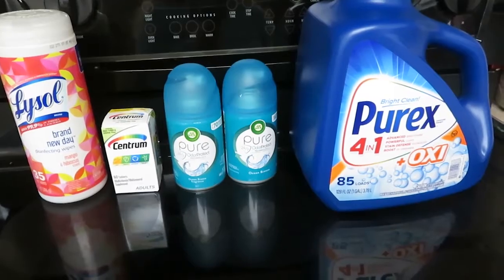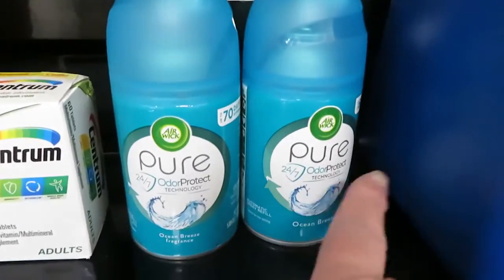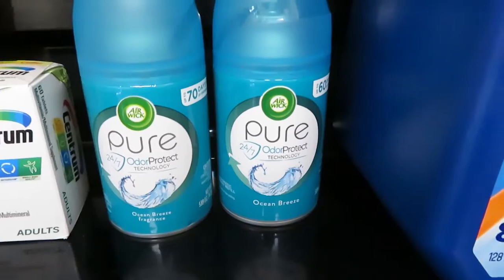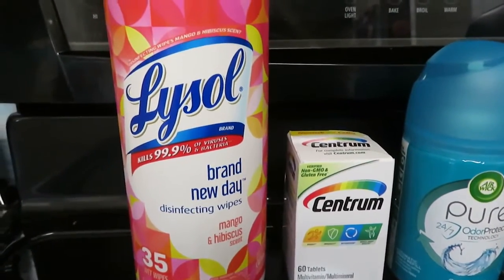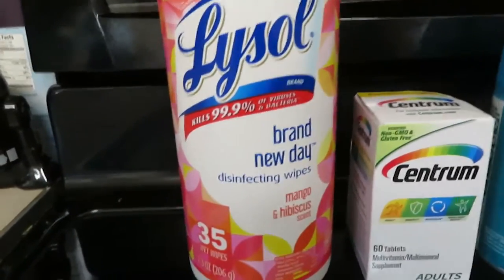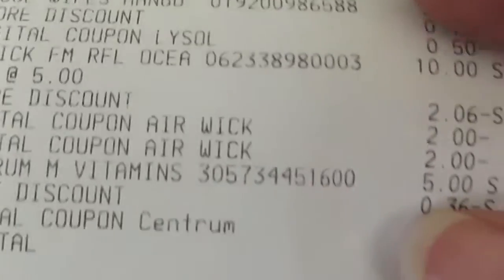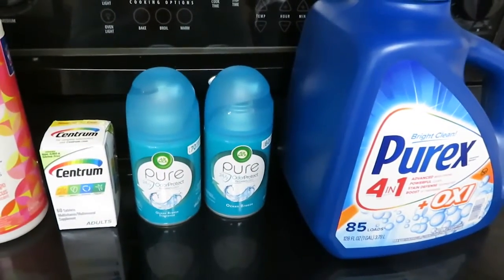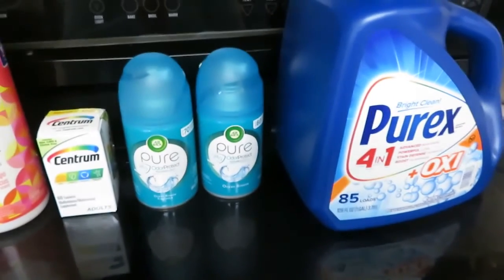Dollar General Haul | All Digital Coupons | January 8, 2022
Hey, y'all--it's Kim!  Today I'm sharing my Dollar General haul from this morning.
My mailing address:
Kim McDonald
WDW Mommy